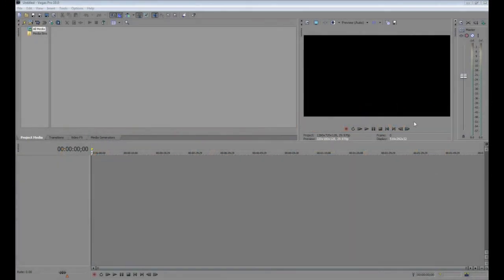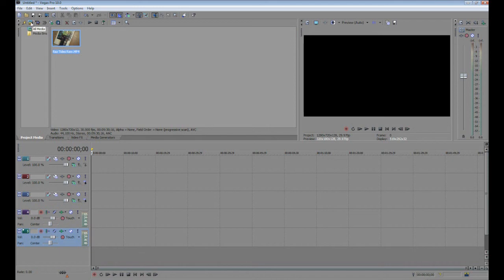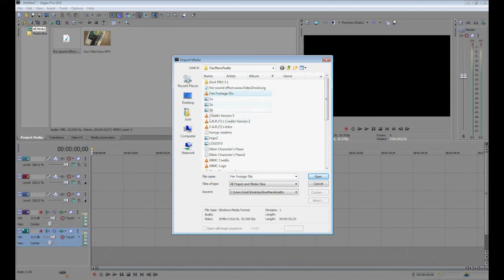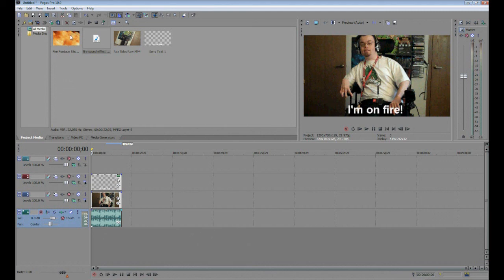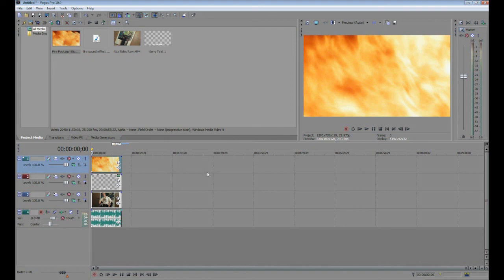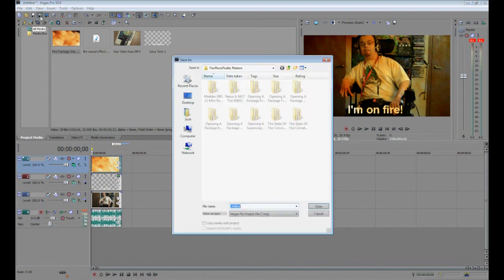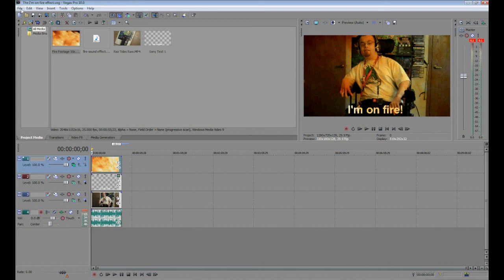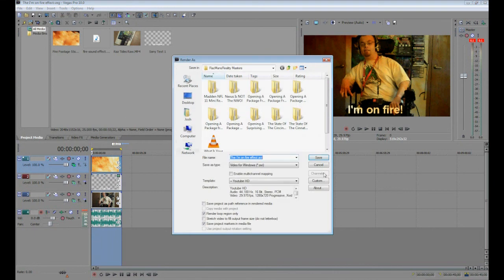The I'm On Fire Effect A Sony Vegas Tutorial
June 20, 2011 The I'm On Fire Effect A Sony Vegas Tutorial. I'm often asked how I do the things that you all see in my videos. Well This is my first tutorial for Sony Vegas as I show you how to make all the layers of your video look & sound like it's on fire. I call it the I'm on fire effect.